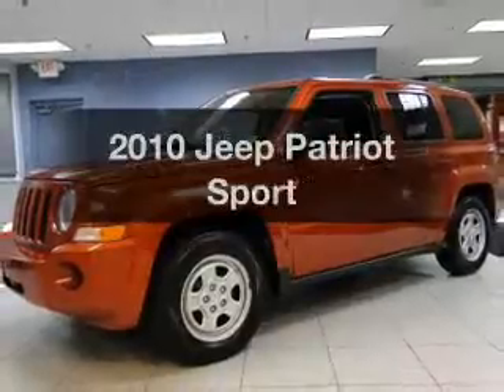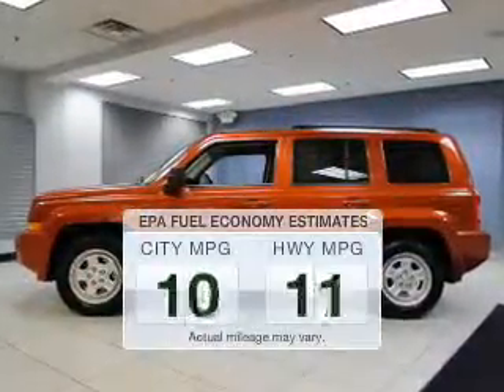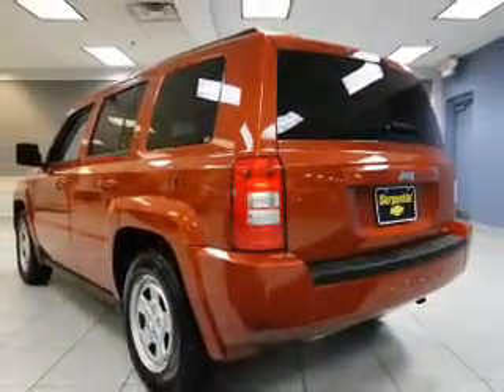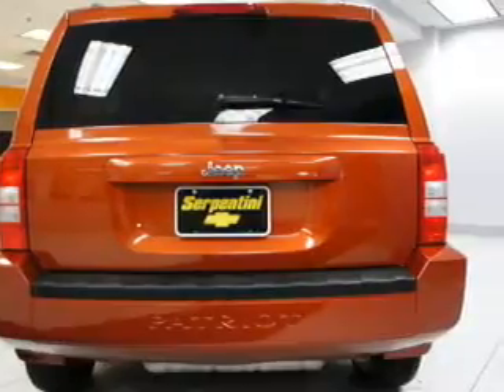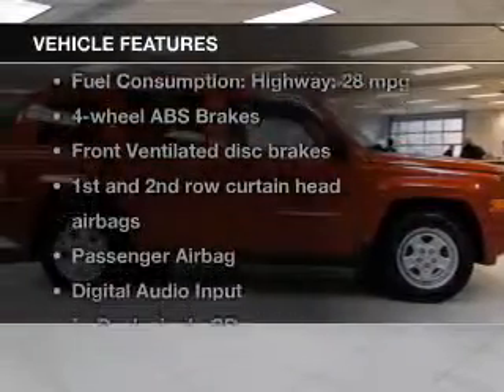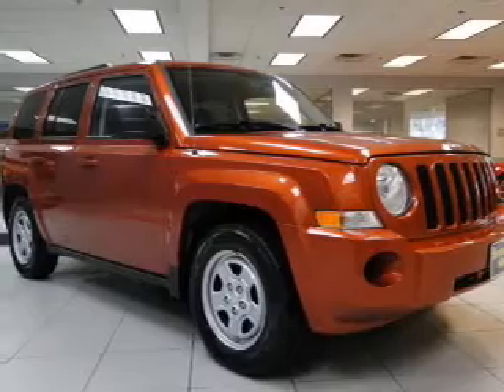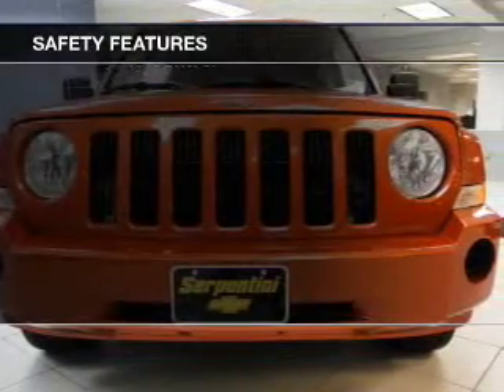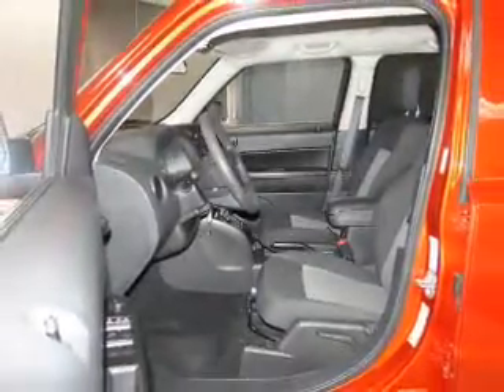2010 Jeep Patriot - Strongsville OH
Year: 2010
Make: Jeep
Model: Patriot
Trim: Sport
Engine: 2.0 liter inline 4 cylinder 16 valve
Transmission: Automatic
Color: Sunburst Orange Pearlcoat
Mileage: 65075
Address:
15303 Royalton Road